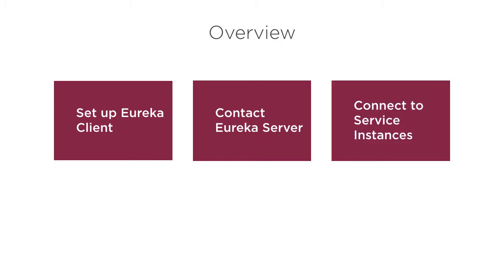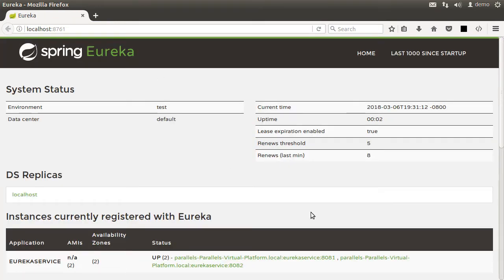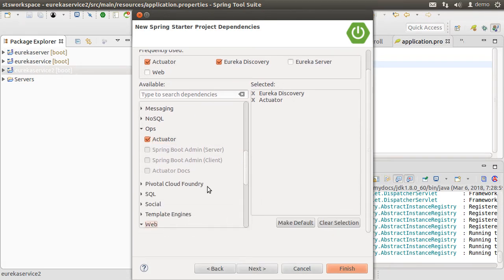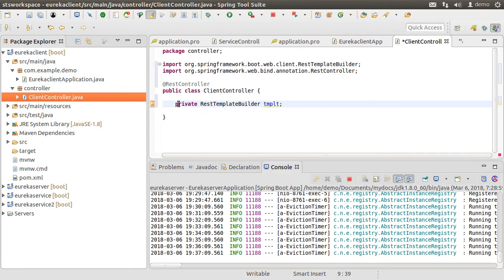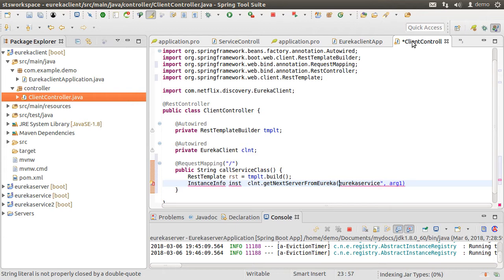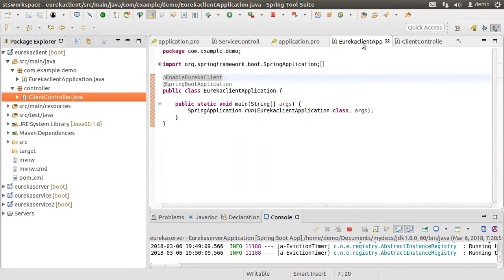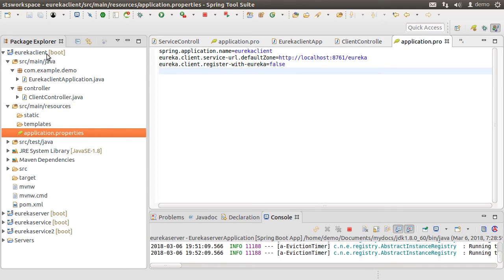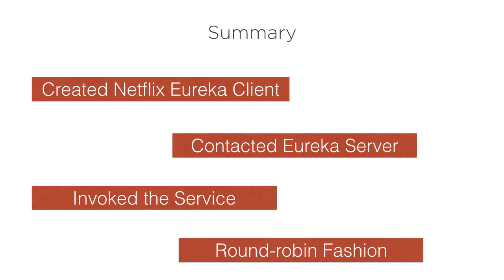Spring Cloud Service Discovery: Netflix Eureka Client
In this video we will build the client which will contact the Eureka Server for available service instances, contact the service and invoke it. It will invoke the instances in a round-robin fashion.